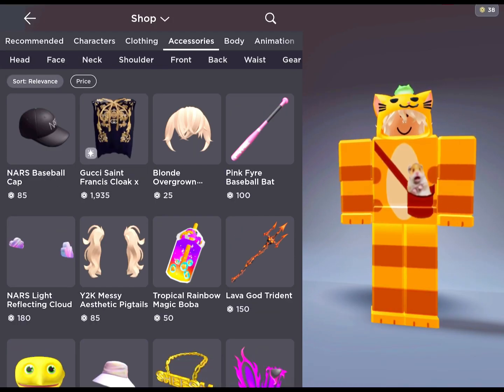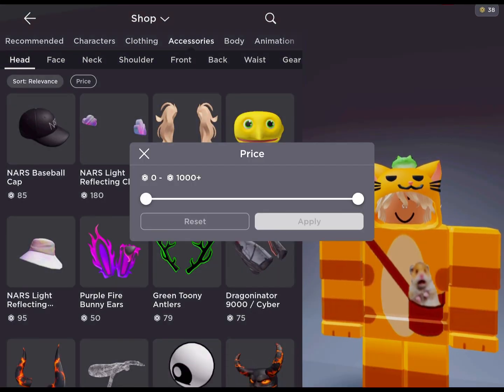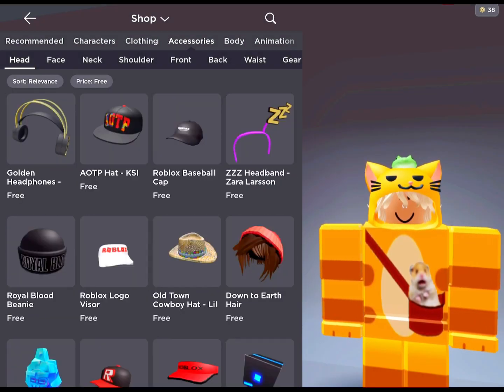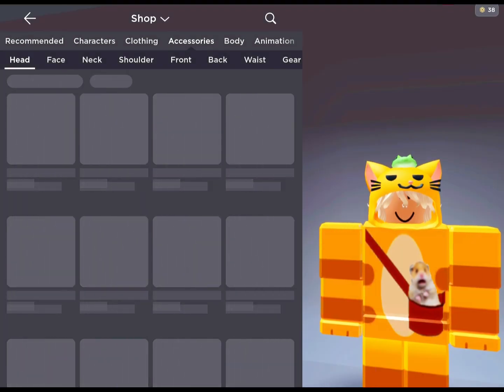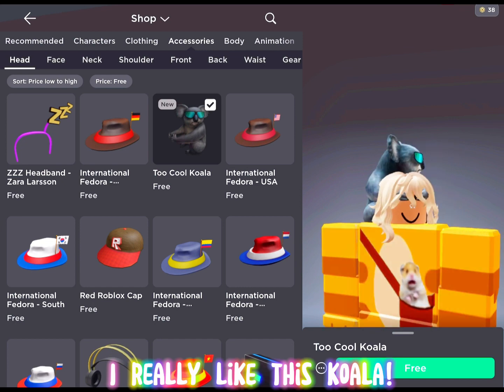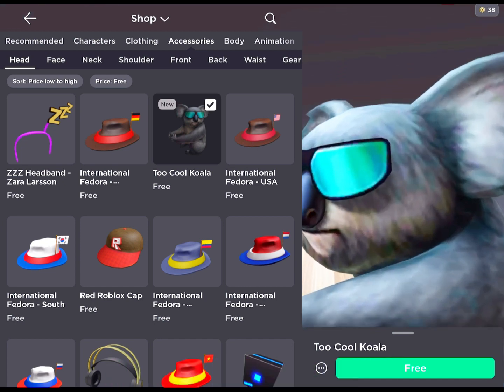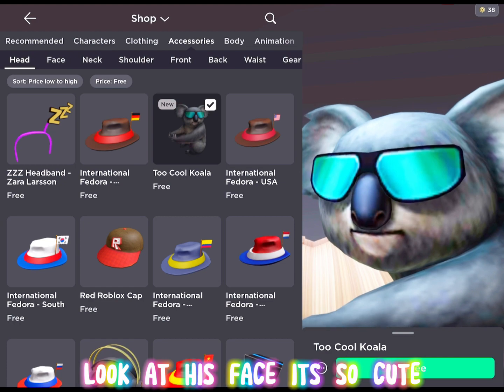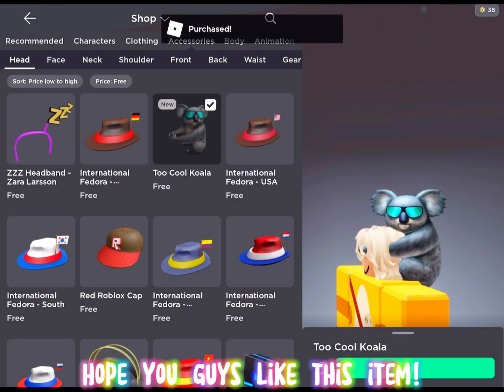GeT tHis ItEm BeFoRe ItS tOo LaTe